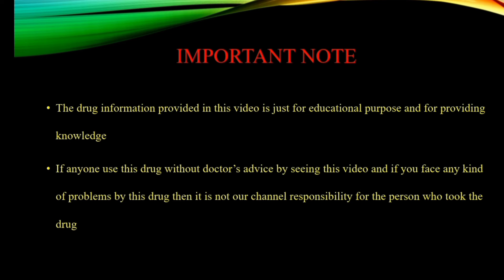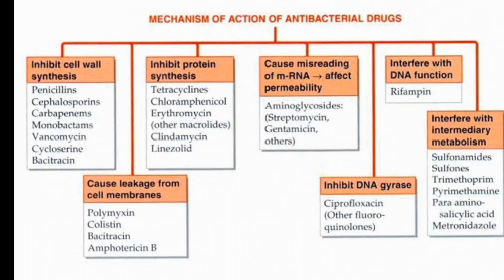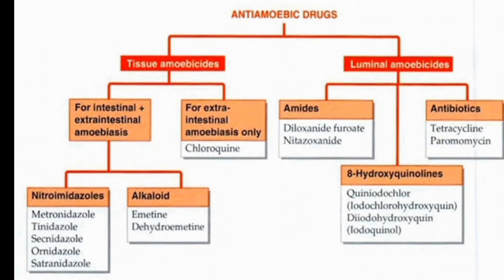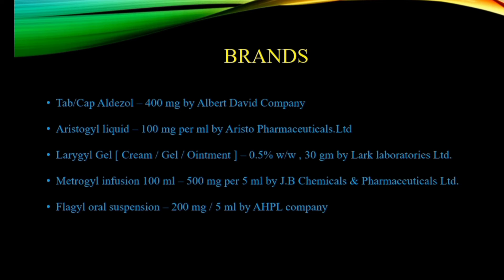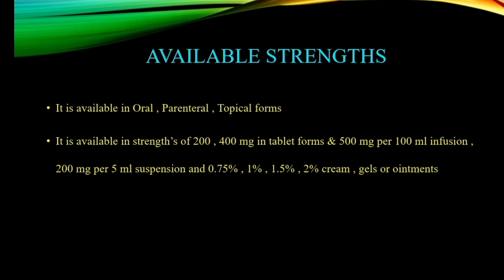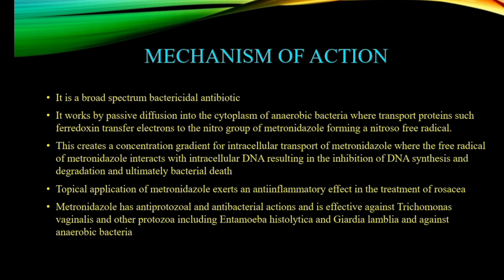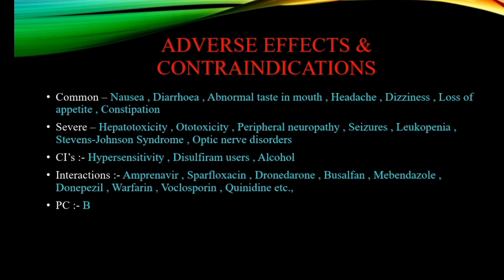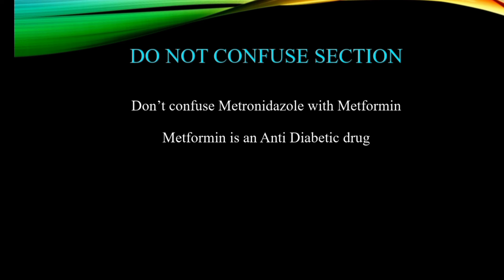Drug of the day - Metronidazole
Detailed explanation of the drug like
Uses ,
Chemistry ,
Mechanism of Action etc.,